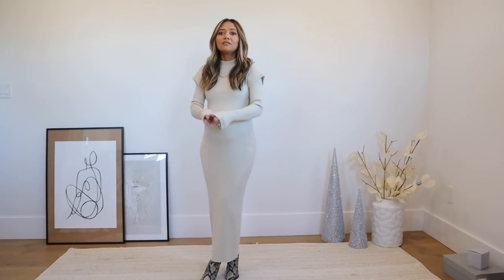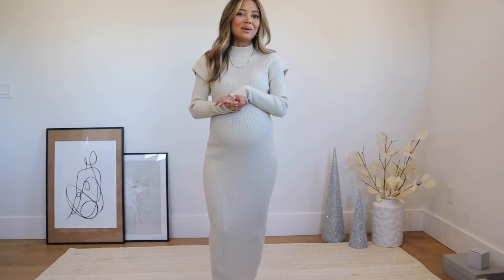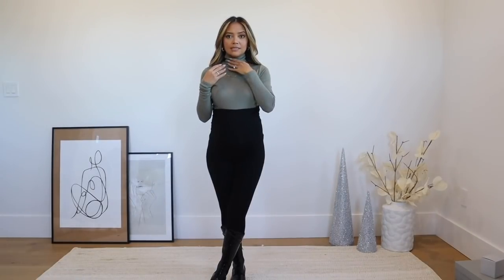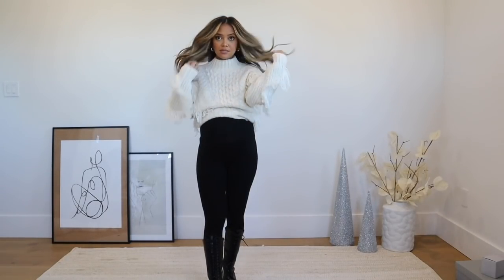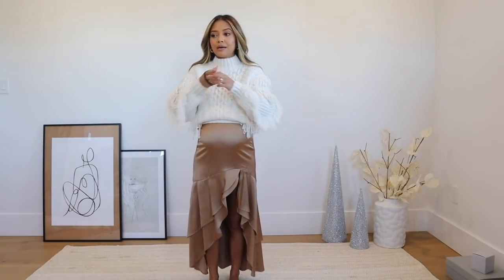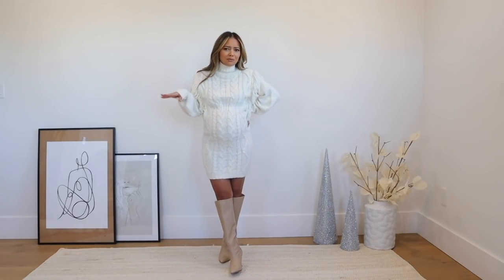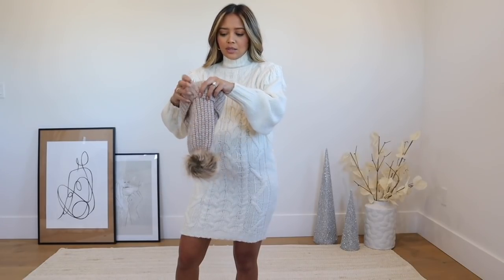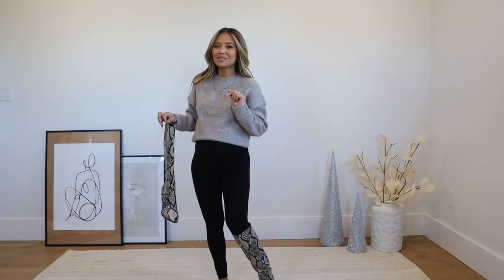Winter Fashion Hacks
In this video I'm going to be showing you my winter fashion hacks. These are all my tips and tricks to get you through the cold season!

ITEMS MENTIONED:
Cap Sleeve Dress
Snakeskin Boots
Black Turtleneck
Black Legging
Chunky Balloon Sleeve Sweater
Combat Boots
Houndstooth Coat (Sold out)
Nude Turtleneck
Khaki Turtleneck
Fringe Sweater
Satin Skirt
Cable Knit Sweater Dress
Nude Boots
Long Cardigan
Cap Sleeve Sweater

Some links above are affiliate links from which I get a small commission, which does not affect you as a customer at all, but helps me keep on making videos for you guys!  All opinions are my own:)